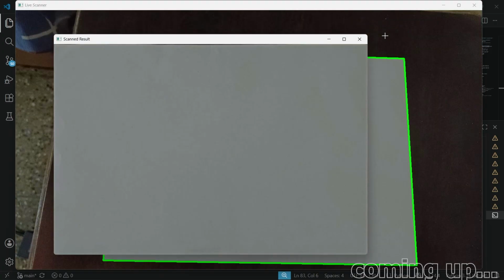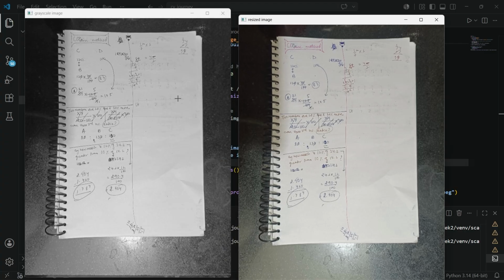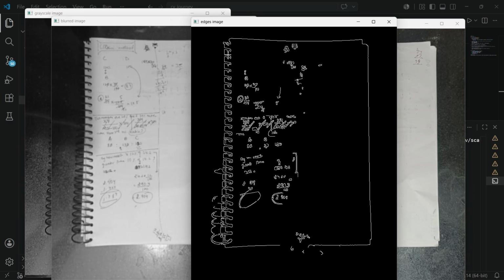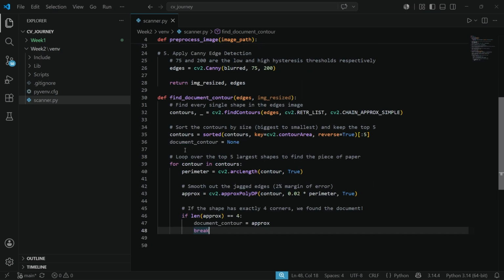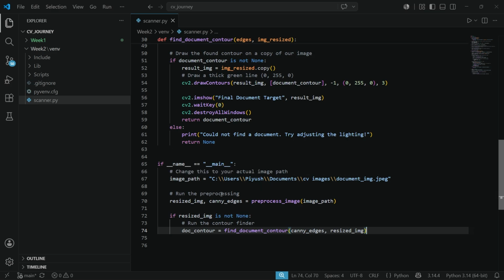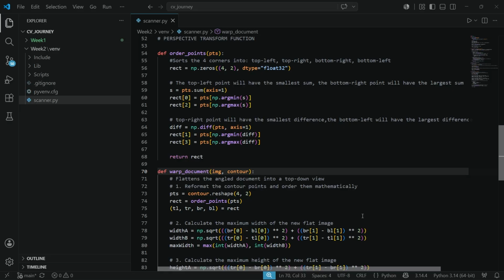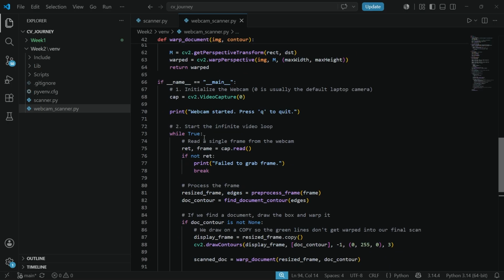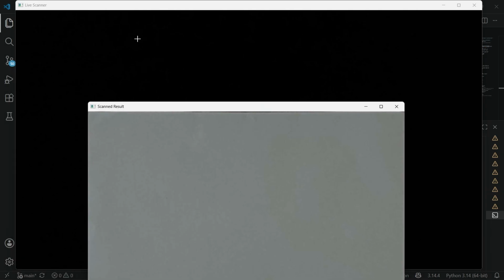I BUILD A DOCUMENT SCANNER IN OPENCV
Welcome to Week 2 of my Computer Vision Journey! 🚀 After building a basic photo editor last week, it's time to step things up. In this video, we are building a fully functional, real-time Document Scanner from scratch using Python and OpenCV.

Instead of relying on a low-quality laptop webcam, I’ll show you a pro trick: connecting your smartphone's camera wirelessly to your Python script using an IP Webcam app for crisp, high-resolution edge detection.

What you will learn in this video:

Connecting a wireless smartphone camera feed to OpenCV

Using Canny Edge Detection to find straight lines in messy environments

Applying Perspective Transform math to "flatten" skewed pieces of paper

Using Adaptive Thresholding to remove shadows and create a clean, professional B&W scan